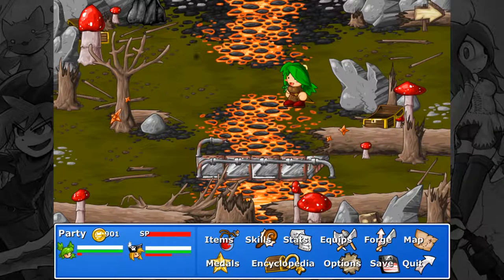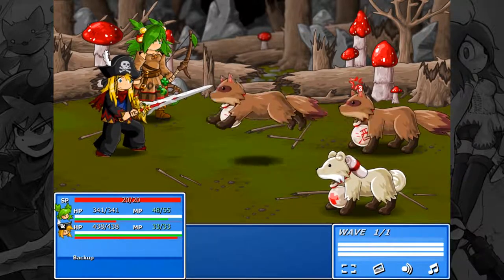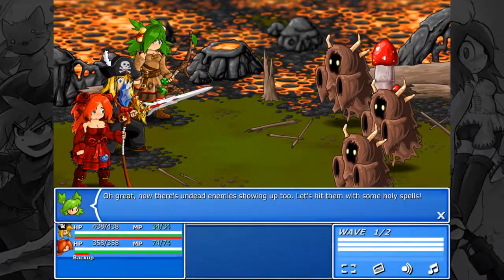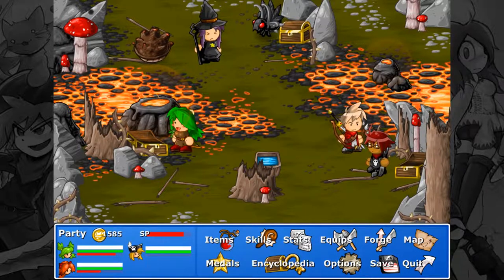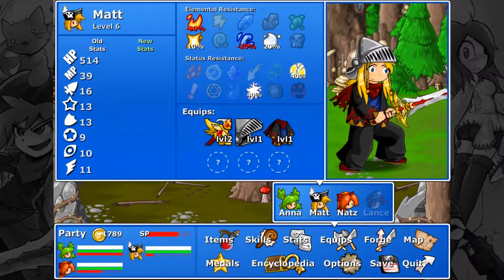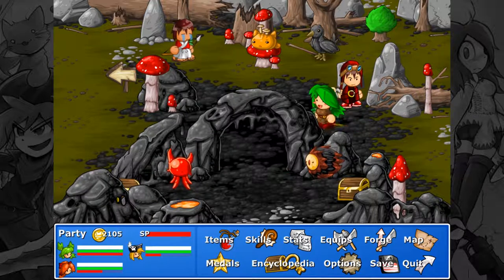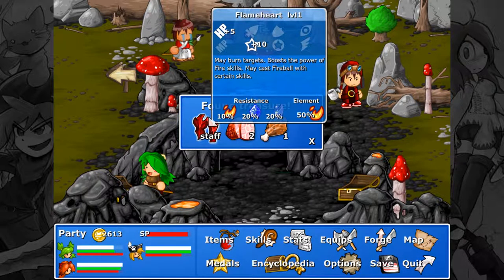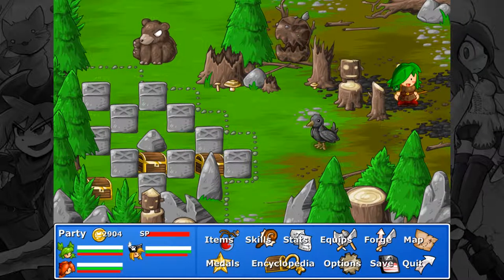Blue Plays: Epic Battle Fantasy 4 Part 3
We gain more friends as we travel through Ashwood.